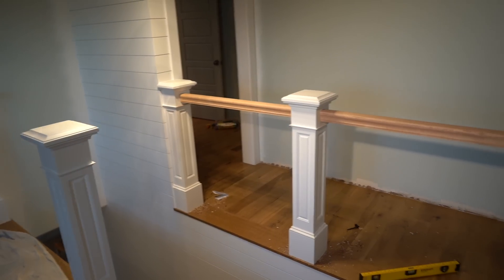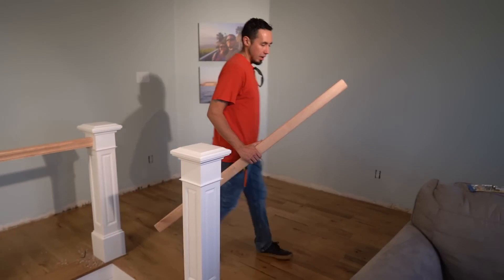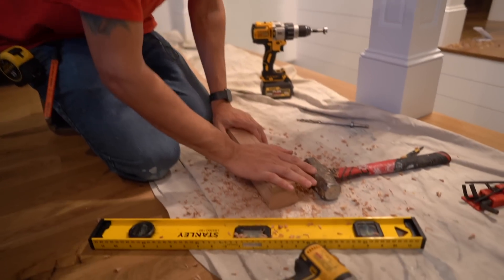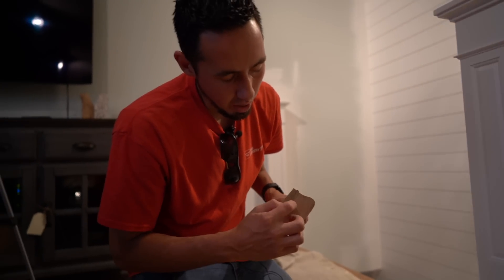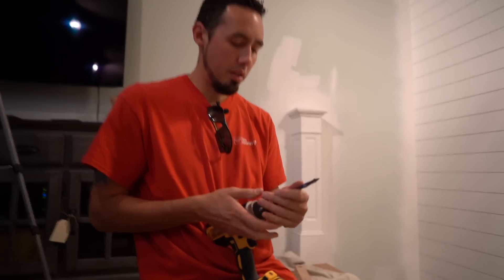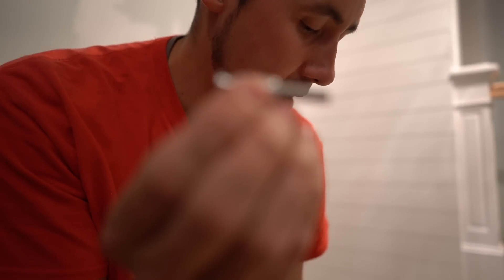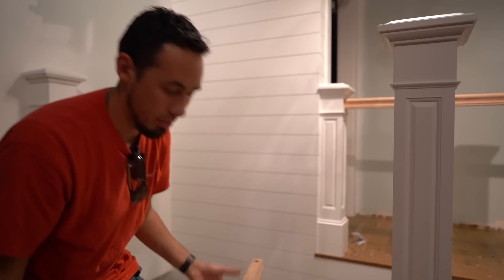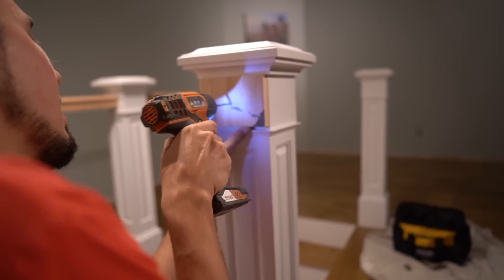These were Stronger than I Expected! - Finally Making Progress!!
This came out a lot stronger than I expected. The hardware seemed light duty at first but it is very strong considering the size.

ZIP BOLT I USED TO CONNECT HAND RAIL TO POST

*VIDEO/CAMERA GEAR*